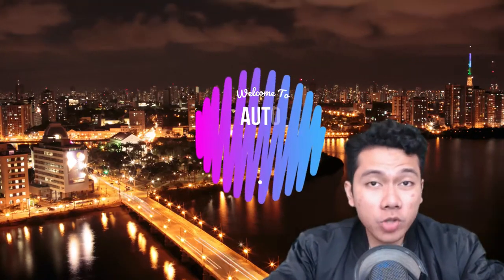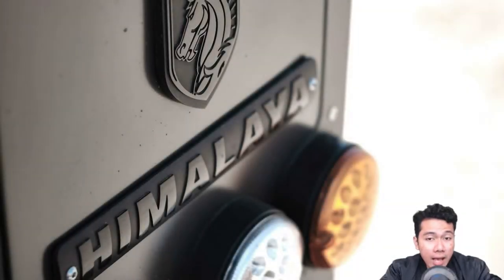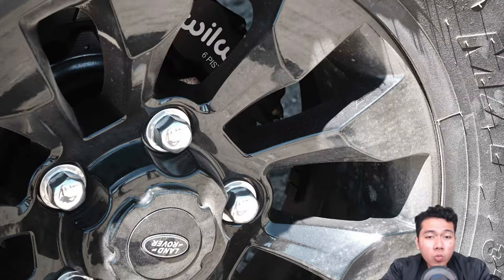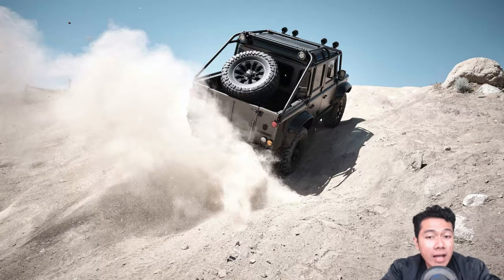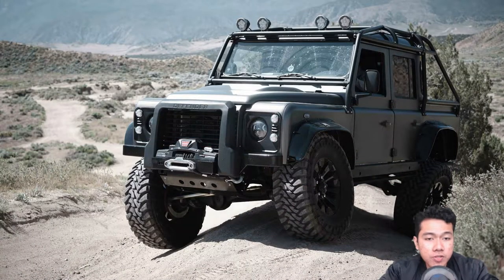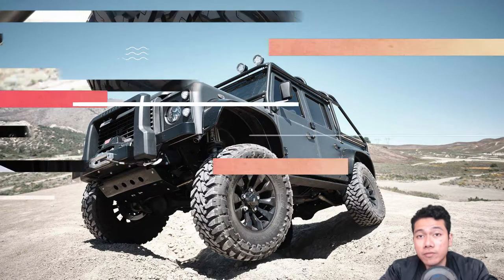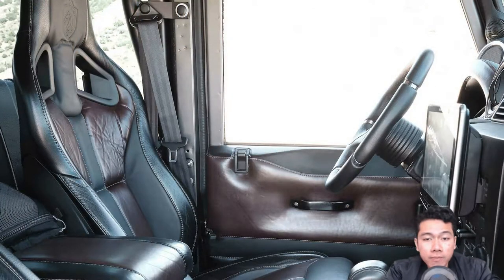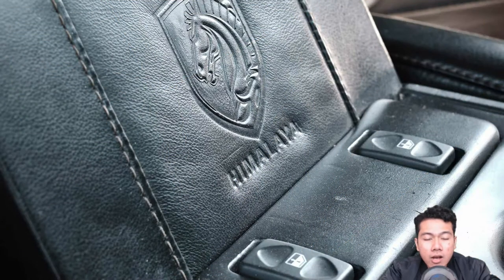THE ALL NEW HIMALAYA SPECTRE DEFENDER, A DEFENDER THAT THE BOND VILLAIN WILL USE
Hey there folks, welcome to the auto universe, we’ll start off today's news with the A DEFENDER THAT THE BOND VILLAIN WILL USE, THE ALL NEW HIMALAYA SPECTRE DEFENDER, but before we get into the news, make sure you hit that like and subscribe button, to keep you up to date with the latest auto news and reviews, now, let's get right into the news
Aftermarket specialist Himalaya has just introduced its new limited-edition Land Rover Defender inspired by the ones used in James Bond film Spectre. The price? A cool $250,000.
Himalaya starts work on its Defender by sourcing a frame from the UK and proceeds to reinforce and galvanize it to fend off corrosion. The vehicle’s standard 182 HP, 3.9-liter V8 is then replaced with an LS3 GM unit with 525 HP, but a Cummins 2.8-liter turbo diesel and an LS3 with a Whipple supercharger are also available.
The ‘standard’ LS3 is mated to a six-speed automatic transmission with all-wheel drive and modified hubs, gearings, chromoly axle shafts and a trussed rear housing. In addition, the tuned Defender benefits from a four-inch lift kit, Fox Racing remote-reservoir shocks, and custom long-travel control arms with articulating ends. Brakes are sourced from Wilwood, the steering box comes from the Jeep Wrangler JK and huge, 37-inch tires have also been fitted. OR IT DOESN'T REALLY SCREAM 250.000

The exterior bits continue with flared wheel arches, roof-mounted lights, custom door handles, retracting power steps, heavy-duty Warn Zeon 10s winch, skid plates, a nifty custom rear spare wheel carrier, and a large bull bar. The inside enjoys an extensive leather treatment, alcantara headliner, Momo steering wheel, Exmoor interior LED lighting, and a Safety Devices roll cage. An upgraded sound system is courtesy of a Kenwood head unit with JL Audio speakers.